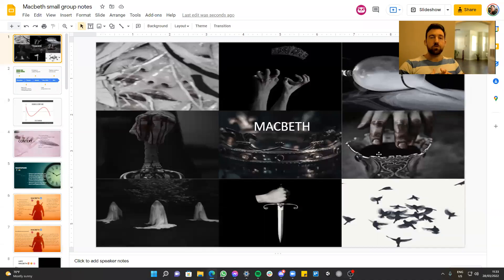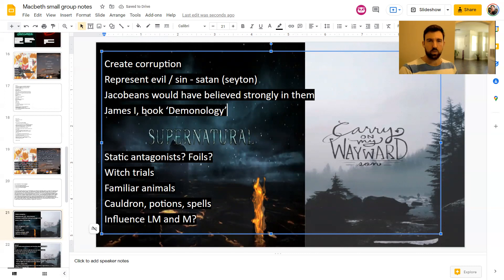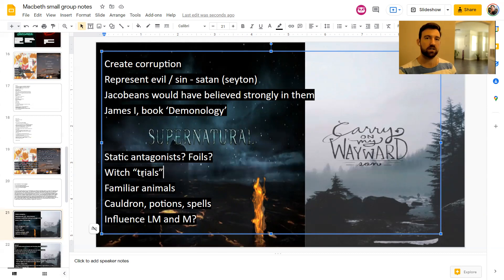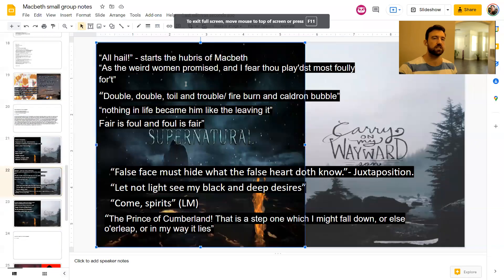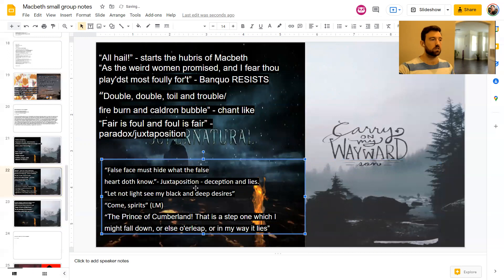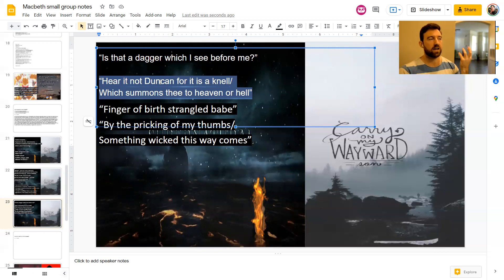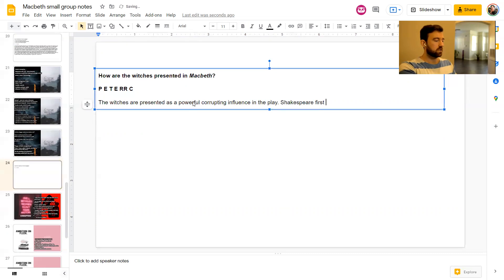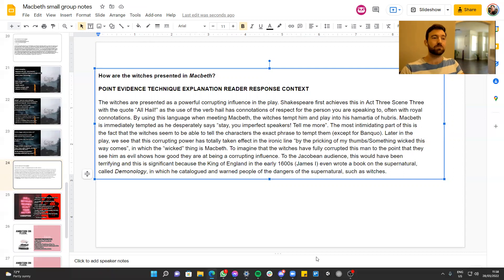Macbeth GCSE Lesson Four= Character Analysis, Extract and Model Answer for the witches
In this lesson revising for the GCSE English Literature exams, we look at the witches and how to write about them.